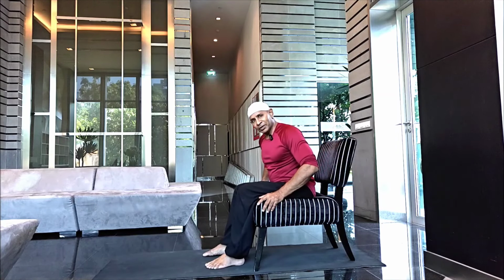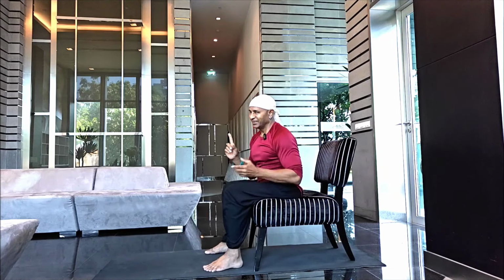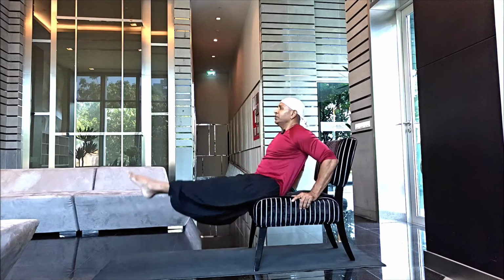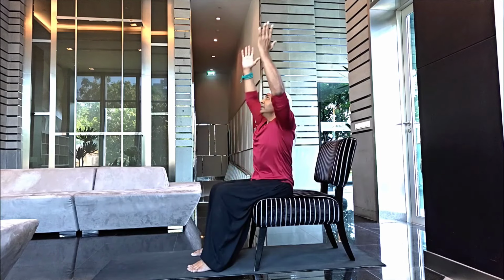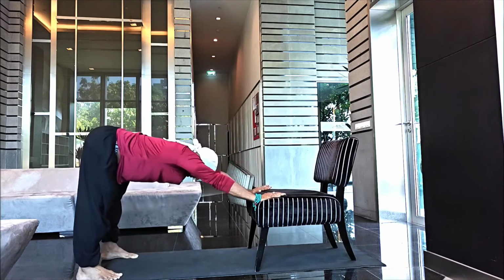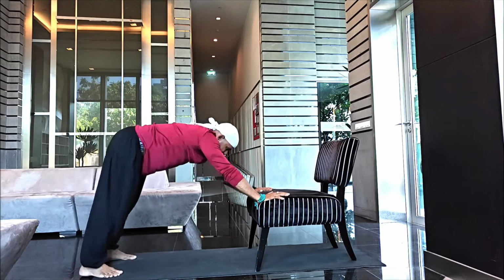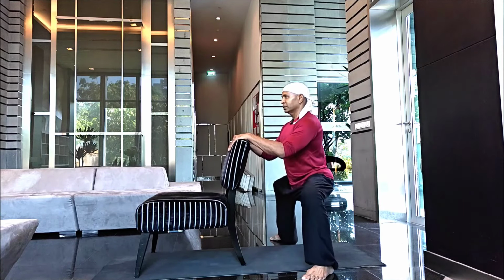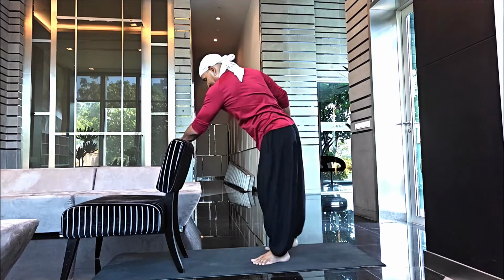CHAIR YOGA FOR WEIGHT LOSS WITH MASTER KAMAL | CHAIR YOGA FOR SENIORS | YOGA VISTA ACADEMY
About Grandmaster Kamal One of the 8 greatest Indian Yoga Masters in the World Dr. Srinivas Suresh Kamal (fondly called Master Kamal/Dr. Kamal), South Indian born, is one such Yoga Master who has mastered different styles of Yoga since age 5 i.e., Hatha Yoga, Raja Yoga, Ashtanga Yoga, Kundalini yoga, Himalaya Yoga, Healing Therapy, Happy Yin and various types of Meditation. Founder of Kri Yoga, a dynamic, static & subtle Vinyasana method of Yoga System. He holds a Guinness World Record in a Scale Yoga pose, 200 & 500-hour Yoga Alliance U.S.A. Registered Teacher, holds a Ph.D. in Naturopathy and Yoga Management, Doctor in Alternative Medicines, Ayurveda Wellness Counselor, and a Certified Ayurveda Practitioner (C.A.P., NAMA -National Ayurvedic Medical Association), U.S.A., a Certified Fitness Coach, Singapore, Certified Fitness Instructor, FISAF, Singapore, C.P.D. Accredited Certification, Certified Nutrition Coach, Lvl 1, member ADVISOR Committee for Association of Ayurvedic Professionals of North America (AAPNA), Author of 4 Books on Yoga and Ayurveda, Performed 60 hrs. of Yoga Episodes that are most popular on T.V. ‘Yoga for Everyday life’ Vietnam. For online/offline training & consultation on Yoga, Nutrition